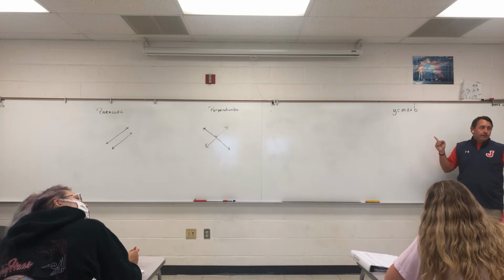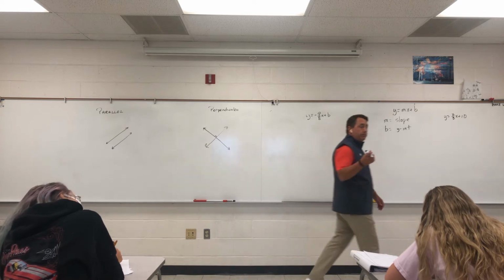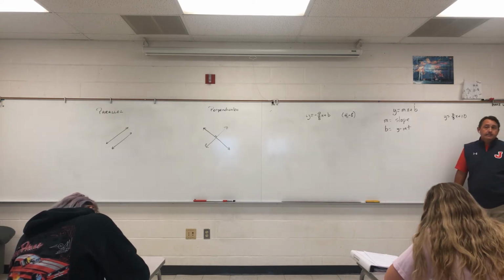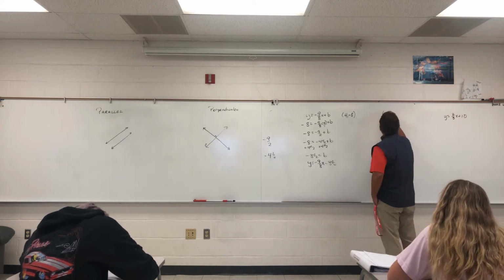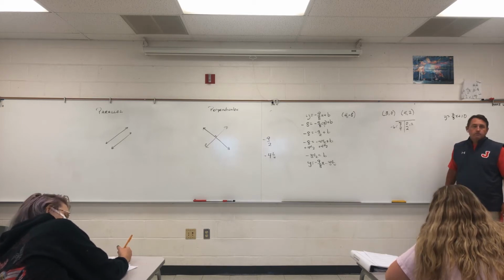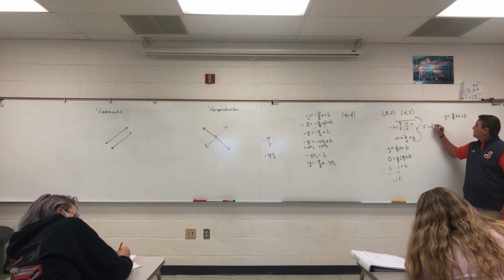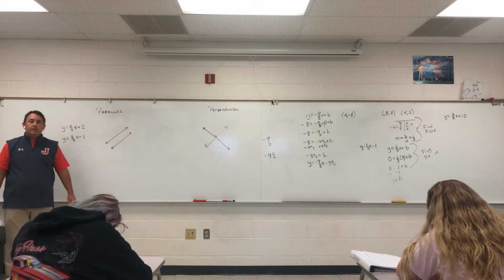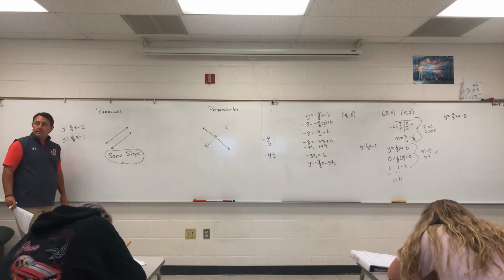Lesson 2-2 Parallel and Perpendicular Equations